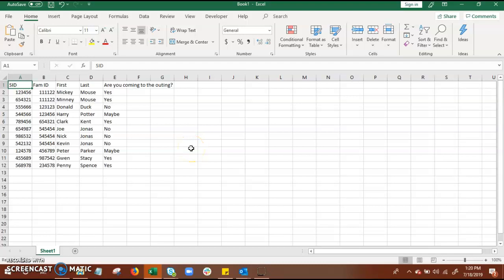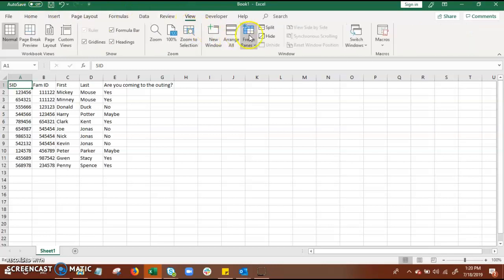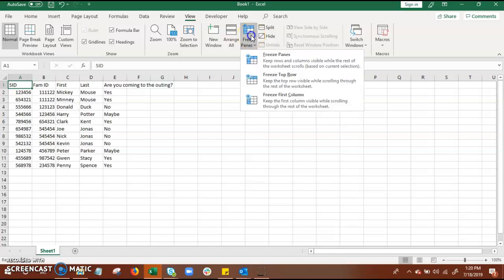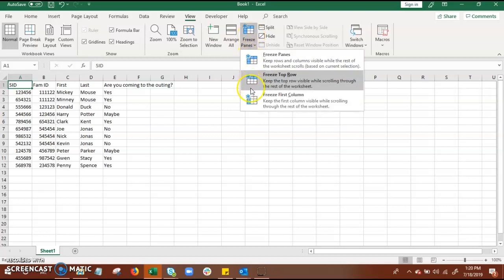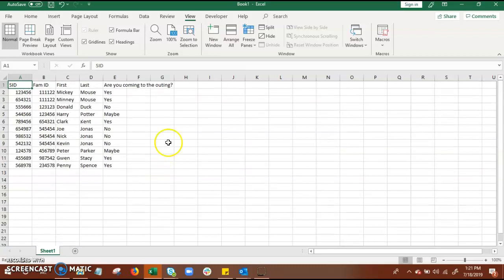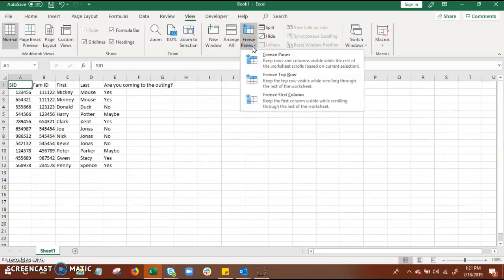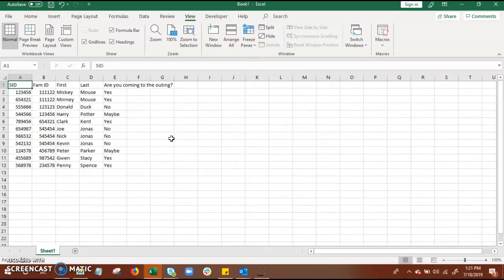Excel: Freeze Panes